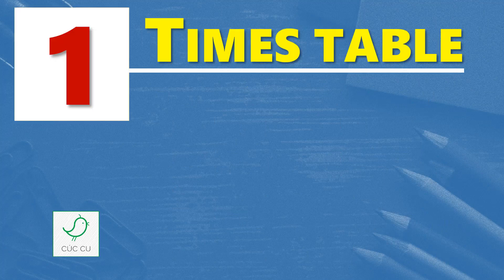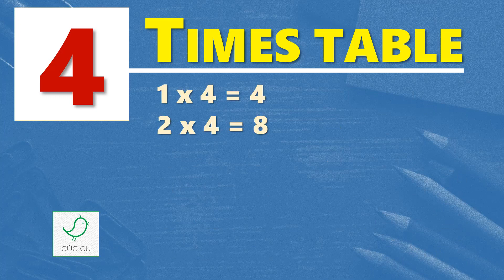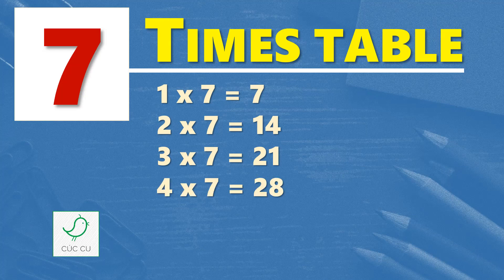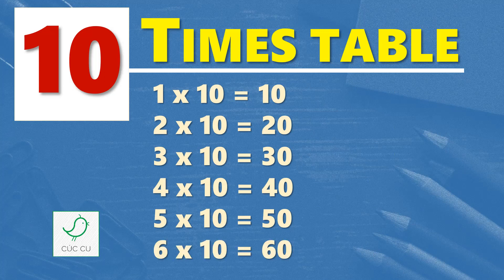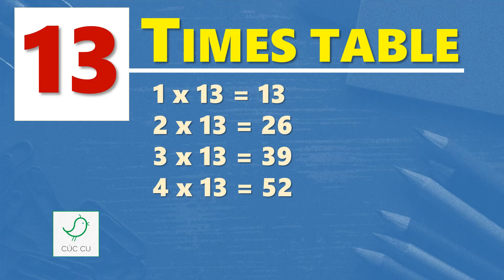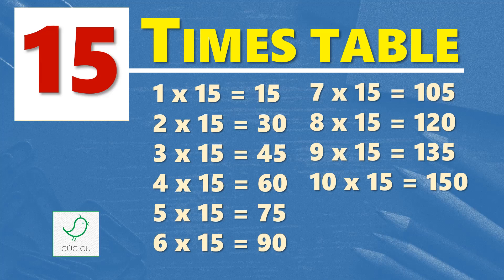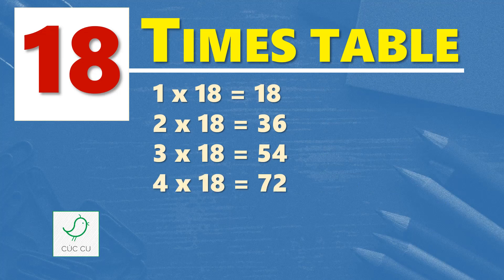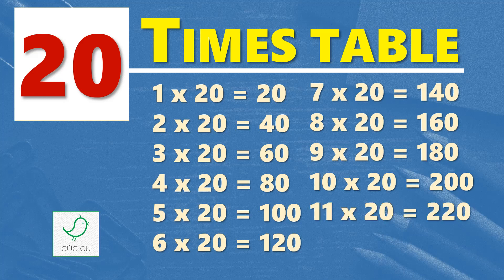Times Table 1 to 20 | Multiplication Table of 1 to 20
This is the multiplication table of 1 to 20, the 1 to 20 times table, learn by heart. We can listen to the video over and over a few times to memorize the table 1 to table 20.

Table of 1 to table of 20 makes mental arithmetic easier. Learning the 1 to 20 times table promotes a better understanding of numbers and their relationships.

It is very easy to recite and learn the multiplication table of 1 to 20. Listen to the video and read aloud a few times to memorize the 1 to 20 times table.

There are:
1 table (1 times table, table 1, table of 1).
2 table (2 times table, table 2, table of 2).
3 table (3 times table, table 3, table of 3).
4 table (4 times table, table 4, table of 4).
5 table (5 times table, table 5, table of 5).
6 table (6 times table, table 6, table of 6).
7 table (7 times table, table 7, table of 7).
8 table (8 times table, table 8, table of 8).
9 table (9 times table, table 9, table of 9).
10 table (10 times table, table 10, table of 10).
11 table (1 times table, table 11, table of 11).
12 table (12 times table, table 12, table of 12).
13 table (13 times table, table 13, table of 13).
14 table (14 times table, table 14, table of 14).
15 table (15 times table, table 15, table of 15).
16 table (16 times table, table 16, table of 16).
17 table (17 times table, table 17, table of 17).
18 table (18 times table, table 18, table of 18).
19 table (19 times table, table 19, table of 19).
20 table (20 times table, table 20, table of 20).